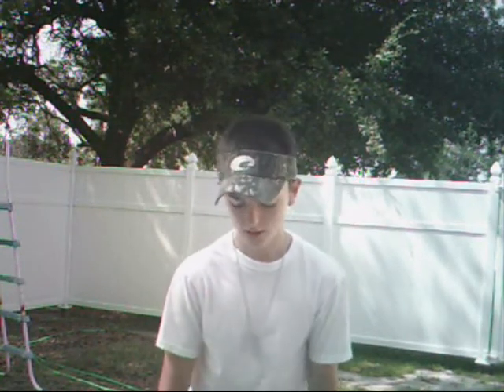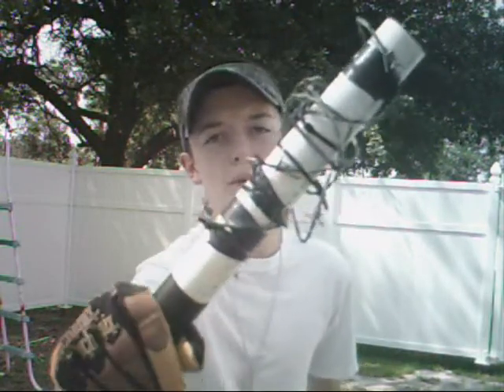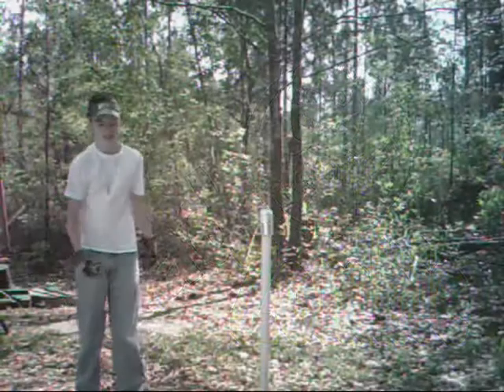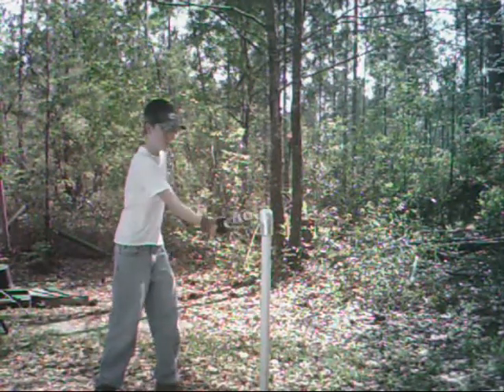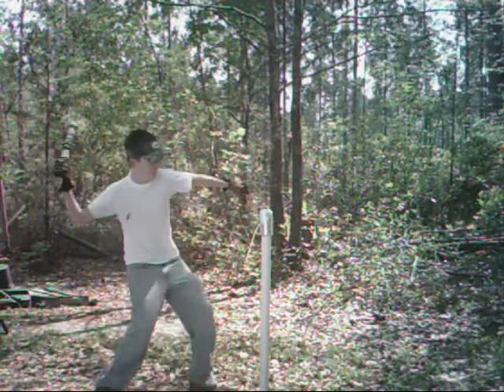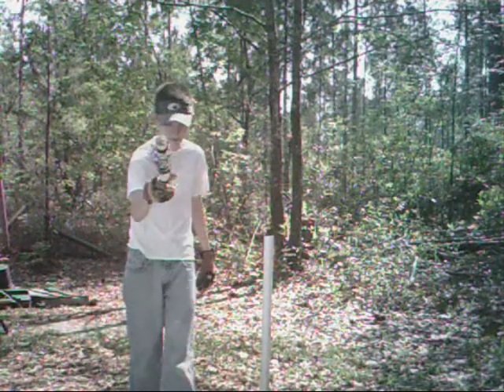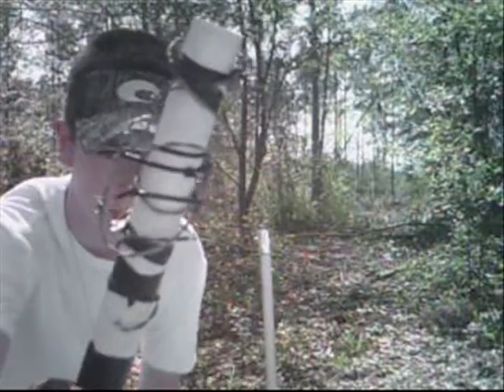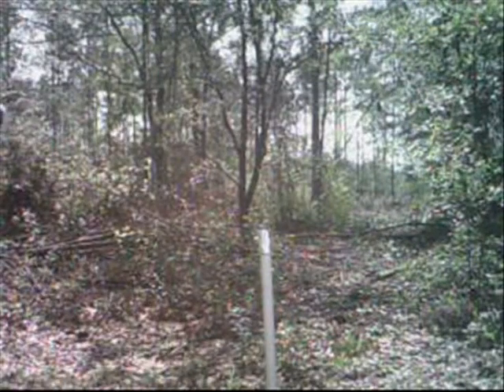MadZombie - Episode 3 (Barbed-Wire Pipe)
Welcome back to another episode of MadZombie! This is episode 3 of the weapons testing series that could help you survive breakins, zombies, or just plain general defence